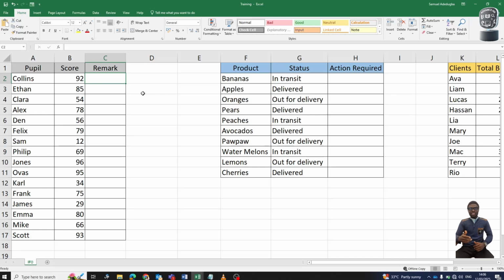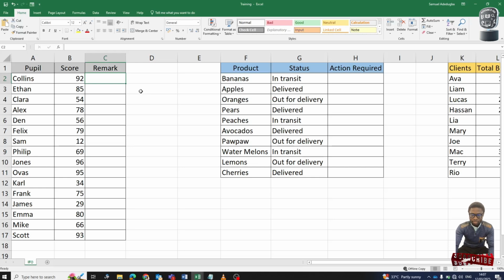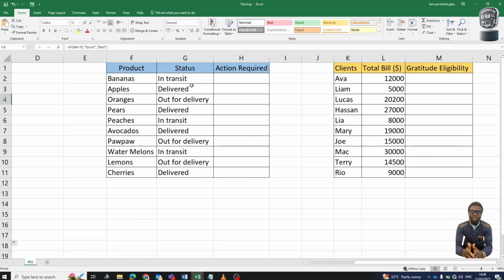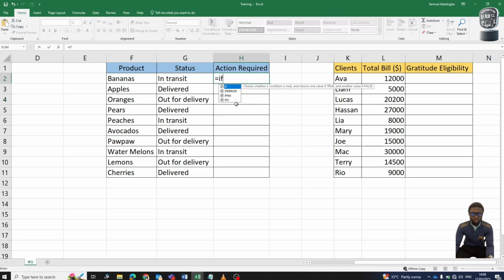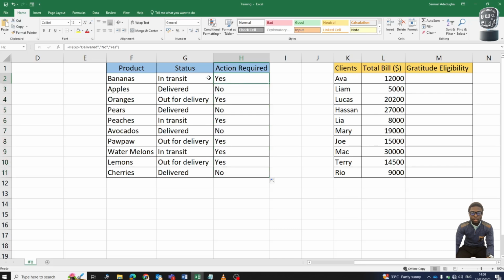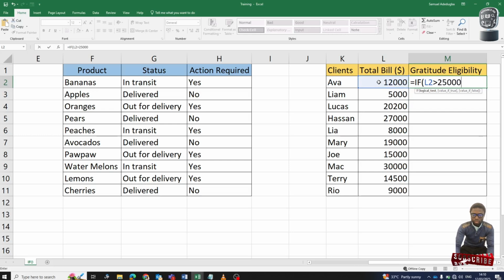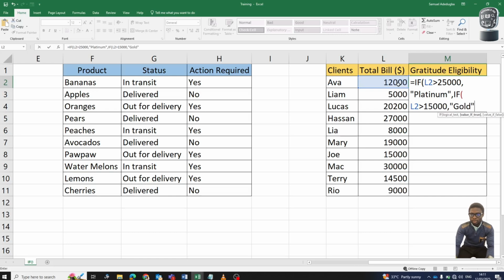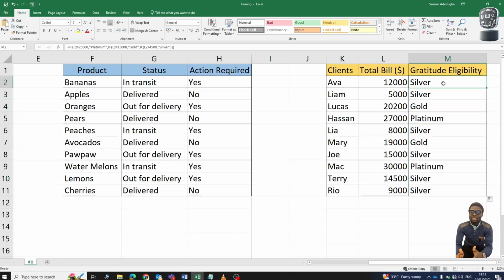How To Master Logical Comparisons Using the IF Function to Test Conditions & Return Results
Learn how to make logical comparisons using the IF function! In this tutorial, we'll show you how to test a condition, compare values, and return results based on whether the condition is TRUE or FALSE. Mastering this essential function will help you write better formulas, automate decision-making, and improve your overall data analysis skills.

🔹 What You'll Learn:
✔️ How to test a condition using the IF function
✔️ Compare values to expected results
✔️ Return different outputs based on TRUE or FALSE conditions